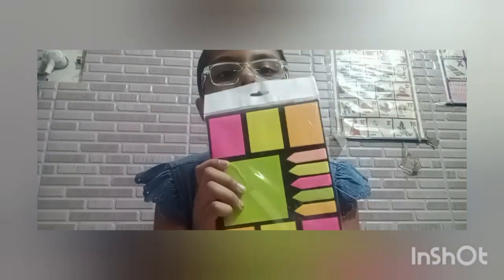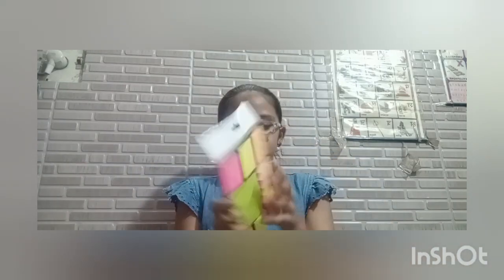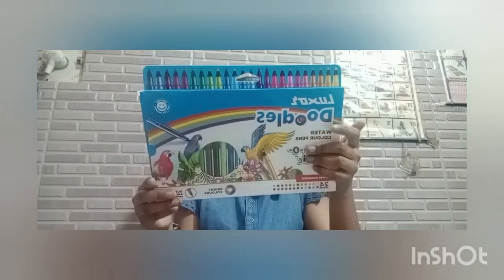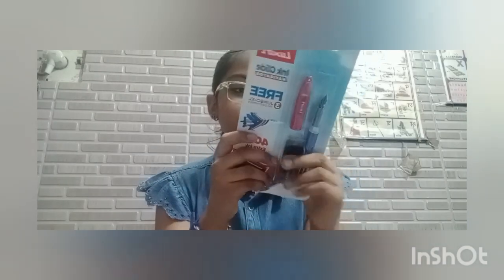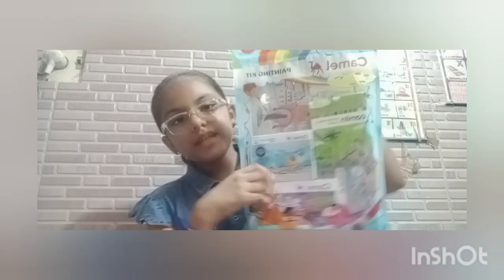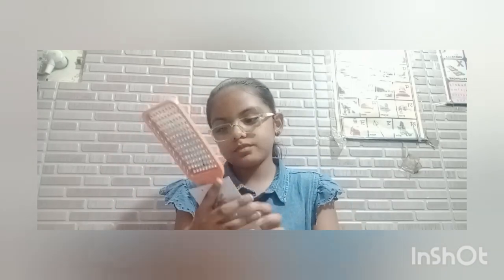another shopping tour🛍️🛍️💵